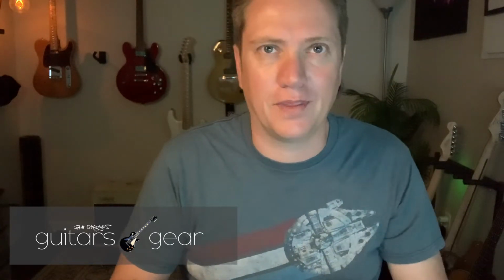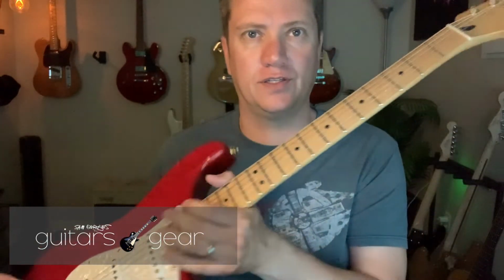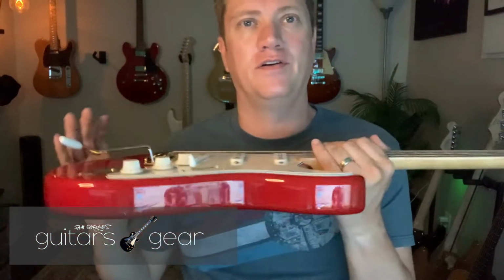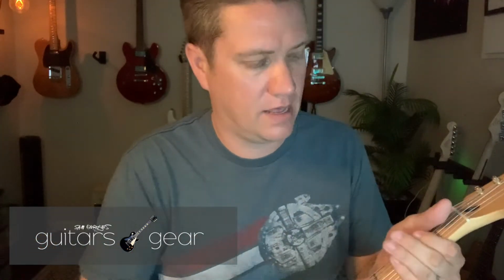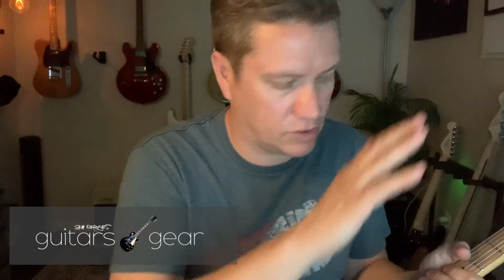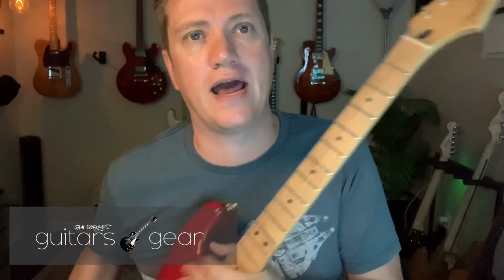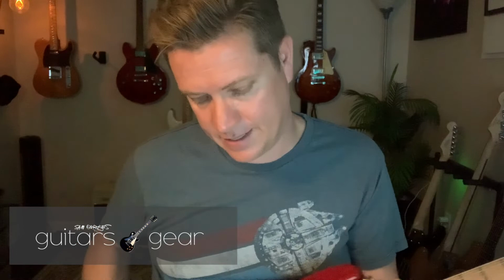Disappointment with new Epiphone and Fender 2021 guitars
I went to my local guitar center today and was pretty underwhelmed with Epiphone and Fender guitars.